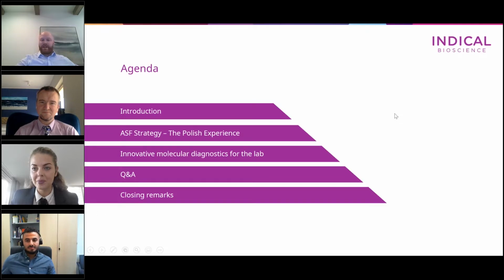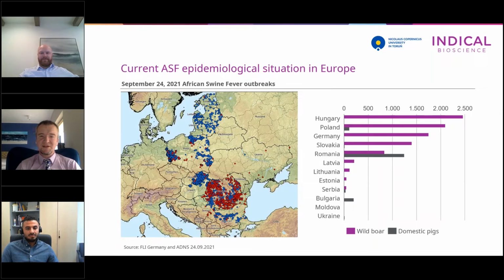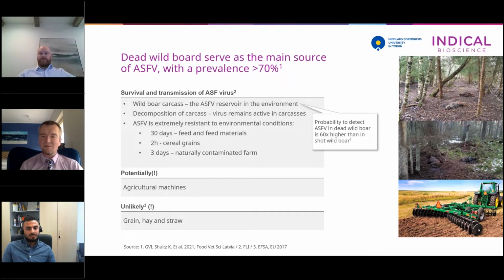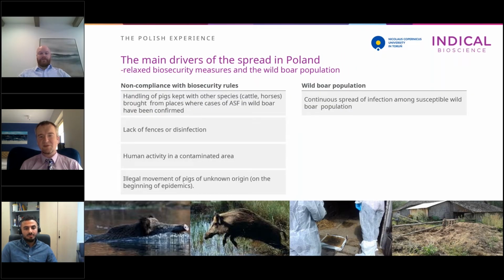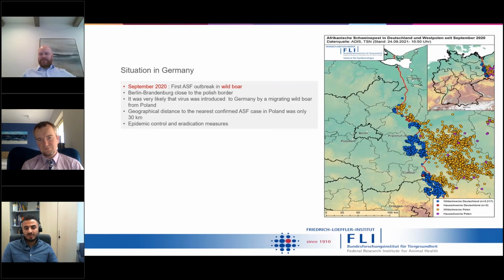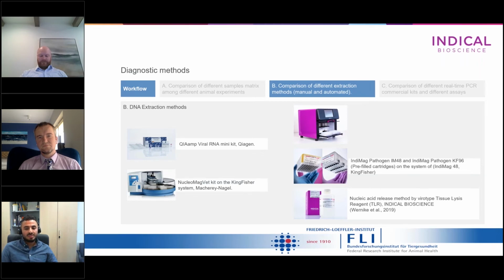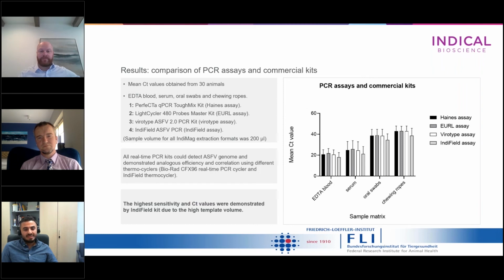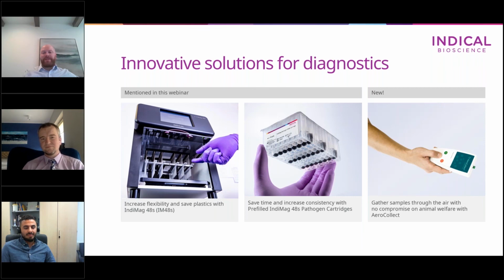Fighting African Swine Fever I ASF Strategy - Sharing experiences from European outbreaks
In this webinar, you will learn about ASF Eradication Strategy and Readiness, and get the latest research on innovative diagnostics methods.

Key speakers:

Grzegorz Woźniakowski, PhD, ScD, Full Professor at Nicolaus Copernicus University, Faculty of Biological and Veterinary Sciences, former Head of Swine Disease at the National Veterinary Institute PIWET, Poland, has been monitoring and fighting ASF in his country since 2007.

Ahmed Elnagar from the Friedrich Loeffler Institute (FLI), The Federal Research Institute for Animal Health. Ahmed is one of the authors of the publication ‘Swift and Reliable “Easy Lab” Methods for the Sensitive Molecular Detection of African Swine Fever Virus’.

Moderated by Dr. Douglas Marthaler, Science and Technology Manager at INDICAL.